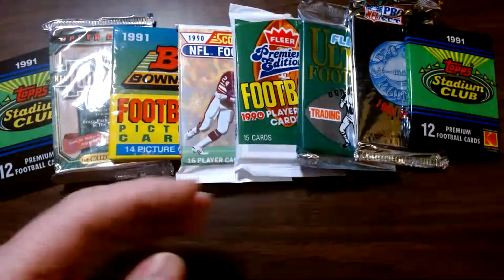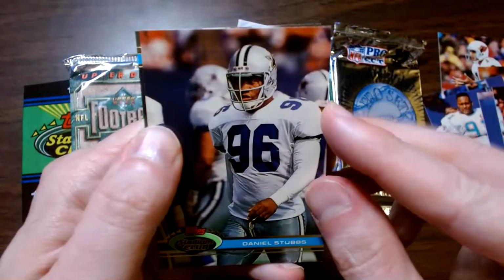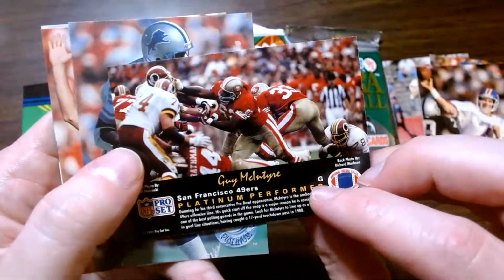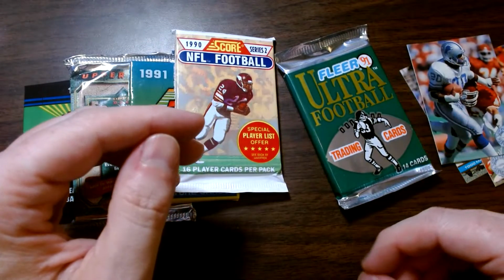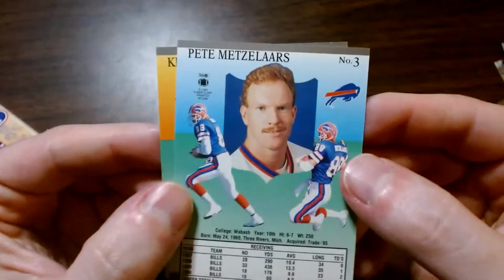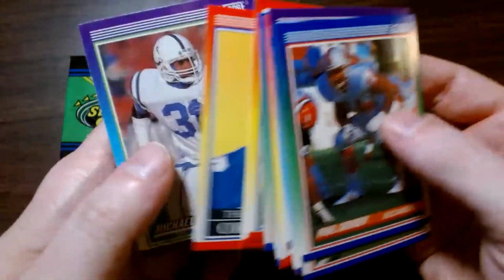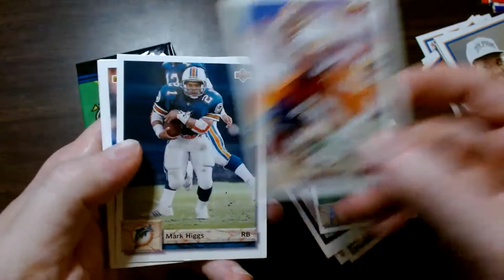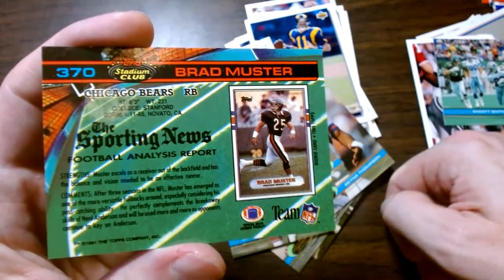JUNK WAX GENIUS x MONDAY NIGHT FOOTBALL LIVE STREAM! Football! Baseball! Soccer?!?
Ripping packs! Remembering some guys! Unboxing nostalgia!

Junk Wax Genius is my favorite source for junk-wax era  baseball card knowledge, revisited two packs at a time before your very eyes.  Learn about the packaging, the card design, the players, the inserts, and SO MUCH MORE that you'll have to double-check to make sure such high-quality content is provided for FREE (which it is).

For those asking about the "Cousin Mickey Tet-lay-ton" or "Cousin Terry Pend-lay-ton" recurring gag, it's based on an old episode of Perfect Strangers. You can view the whole clip here, or skip to 6:20 for the bit that has lived rent-free in my mind for 35 years.